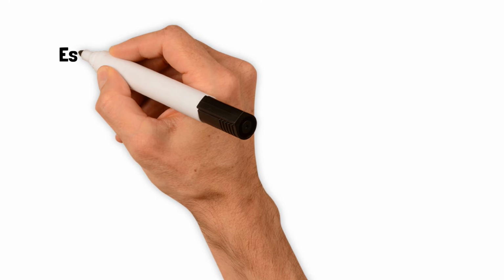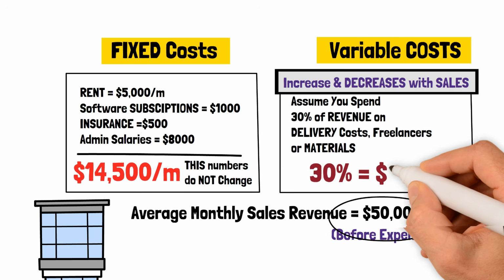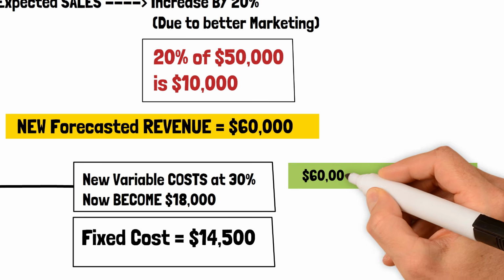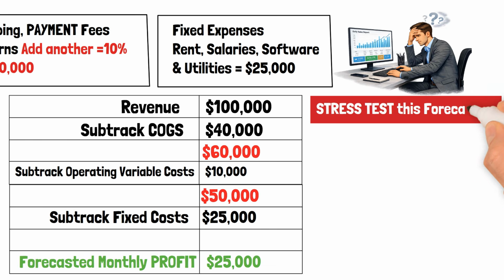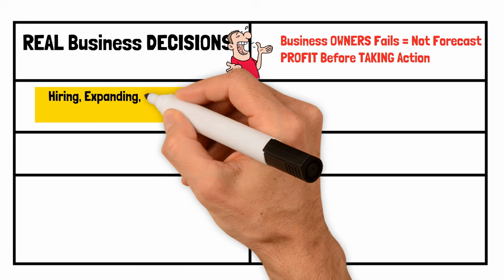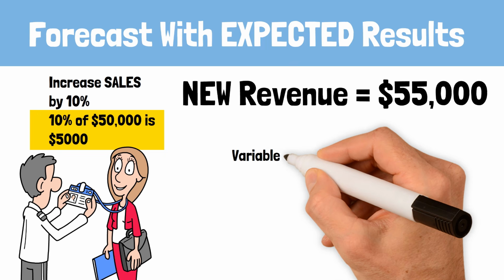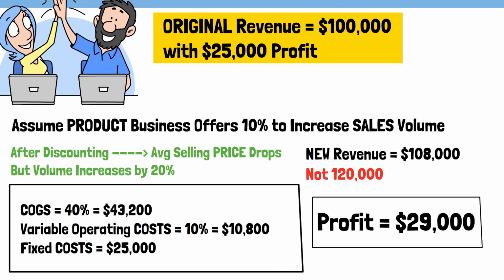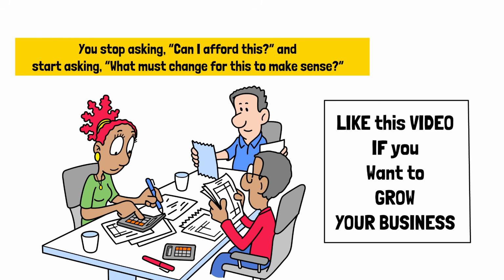Profit Forecasting Explained for Small Business Owner (with Practical Examples)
Profit forecasting helps small business owners predict future profit before problems start. Learn profit forecasting step by step using practical, real-world examples that actually work.

Profit forecasting is one of the most misunderstood skills in small business finance. Many business owners focus on sales, but sales alone do not guarantee profit.

In this video, you will learn how profit forecasting actually works and how to predict future profit using simple, practical numbers.

1. What profit forecasting really means for small businesses.
2. Difference between revenue, costs, and profit.
3. How to forecast profit using simple monthly numbers.
4. Fixed costs vs variable costs explained clearly.
5. How profit changes when sales go up or down.
6. How to forecast profit before hiring employees.
7. How discounts affect real profit, not just sales.
8. How profit forecasting helps in loan and expansion decisions.
9. Common profit forecasting mistakes small business owners make.
10. How to use profit forecasting for smarter financial planning.

This video is designed for small business owners who want clarity, control, and confidence in their financial decisions.

Thankyou for watching Profit Forecasting Explained for Small Business Owner (with Practical Examples).